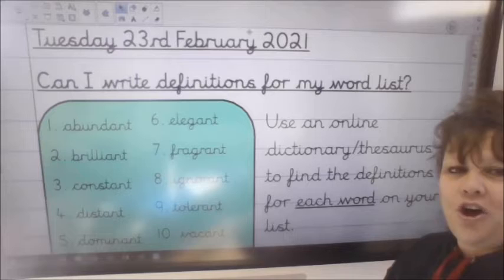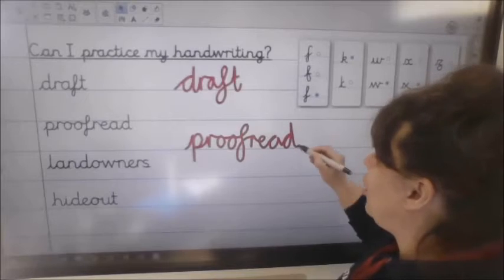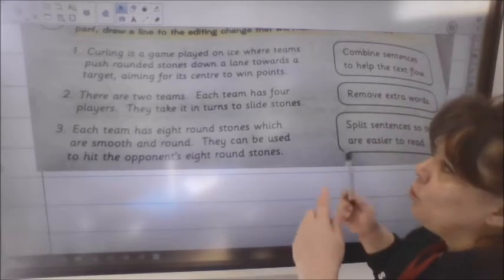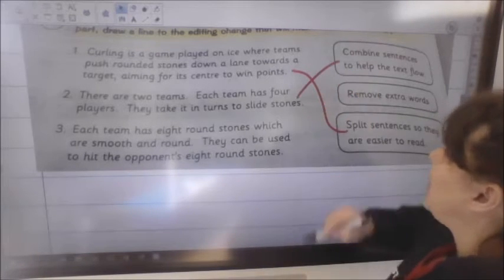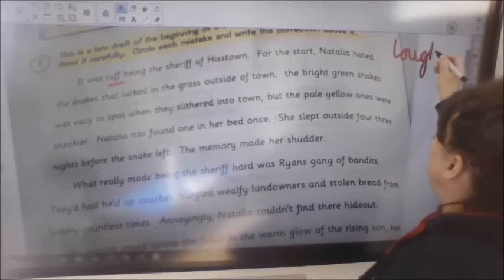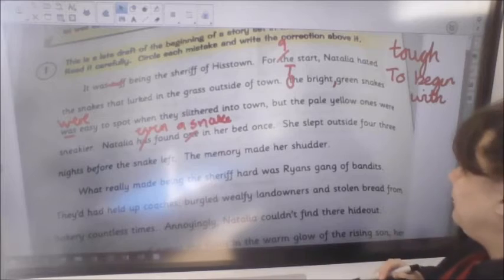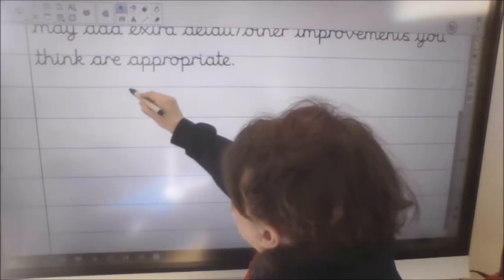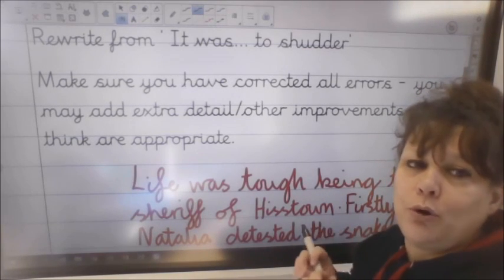Y6 Mrs Heavey's Literacy Tuesday 23rd February 2021